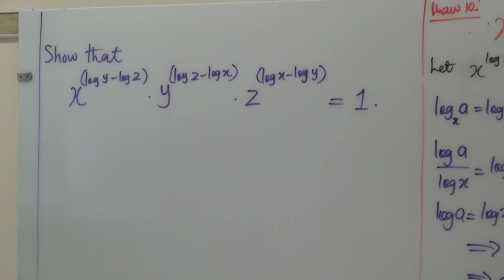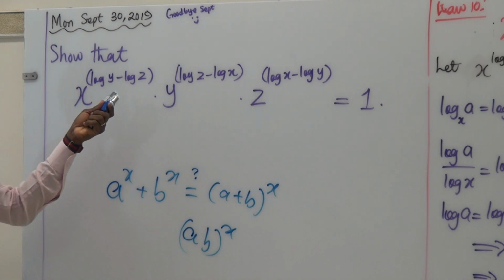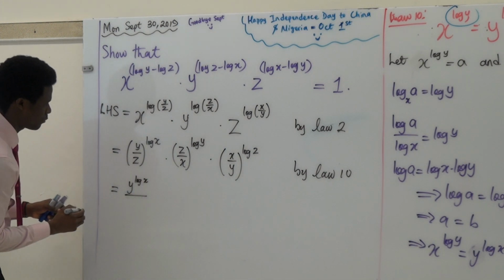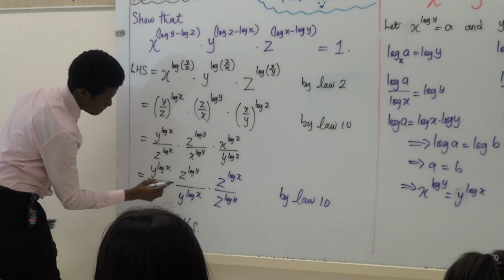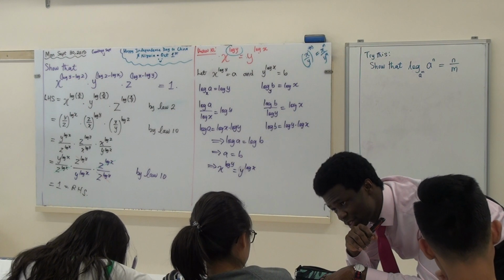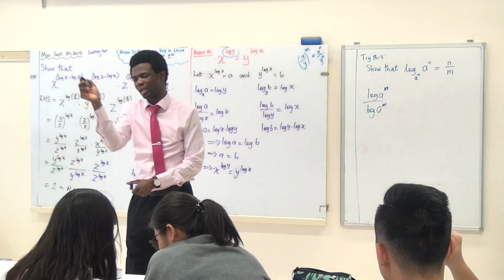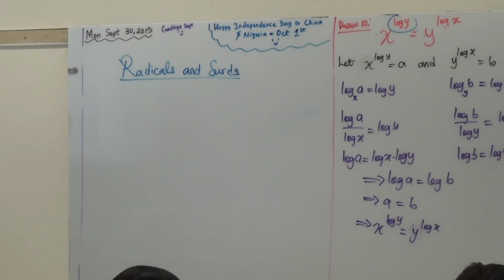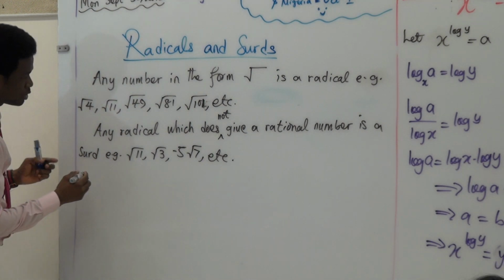Solving Questions on Logarithms (2 of 2)